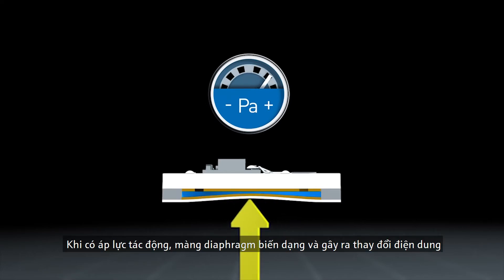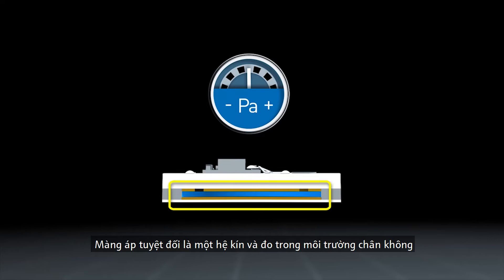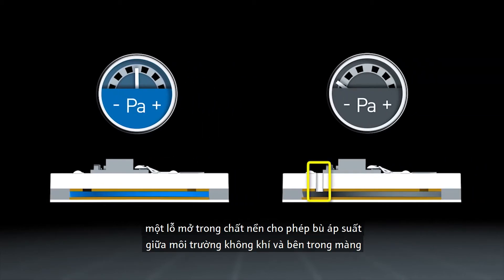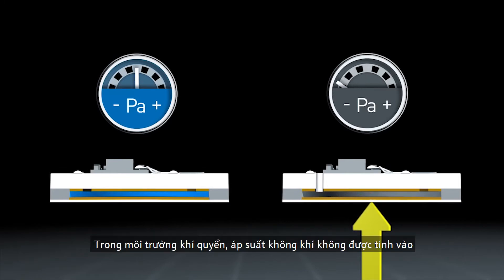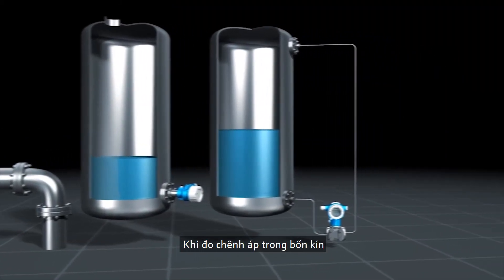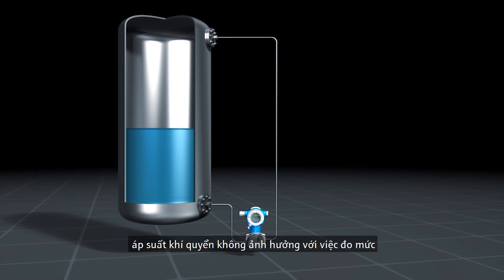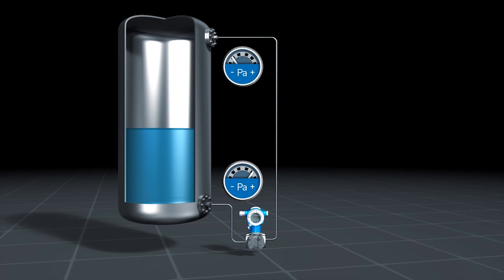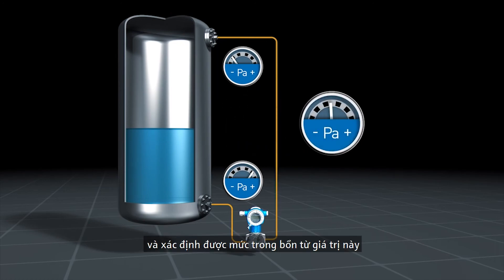Nguyên lý đo áp suất của Endress+Hauser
Các nguyên lý đo áp suất bằng áp suất tương đối hay áp suất tuyệt đối, áp suất thủy tĩnh hay đo chênh áp sẽ được lý giải thông qua video trên.